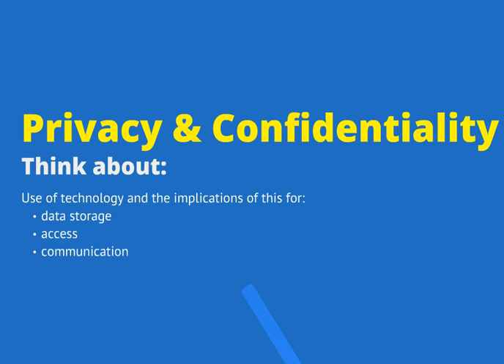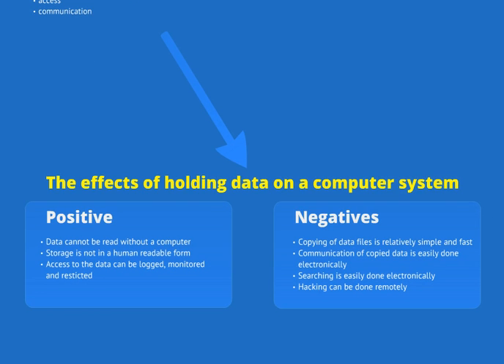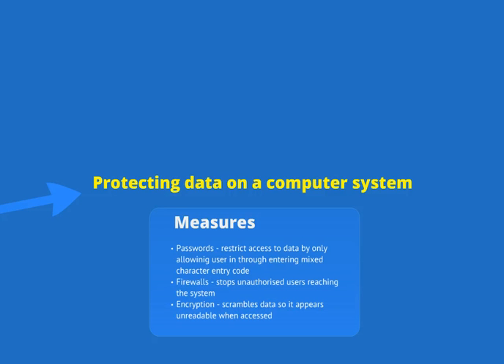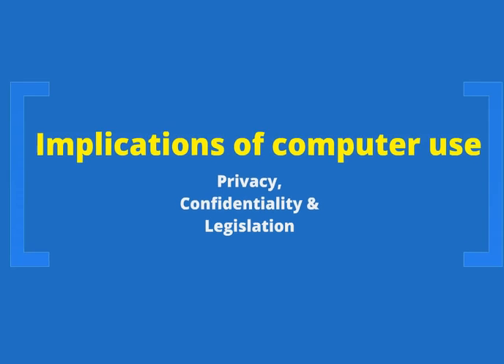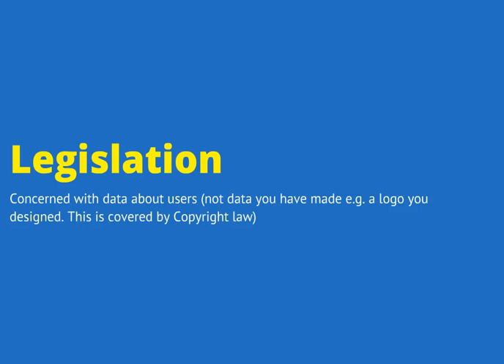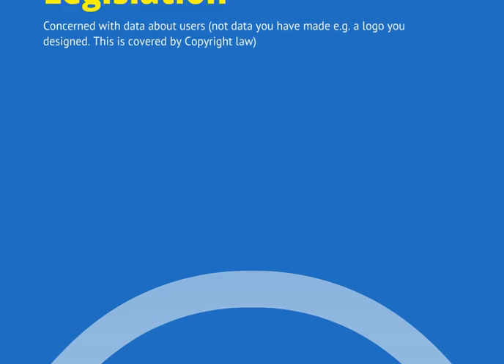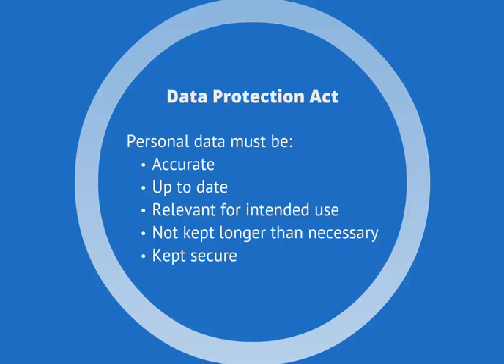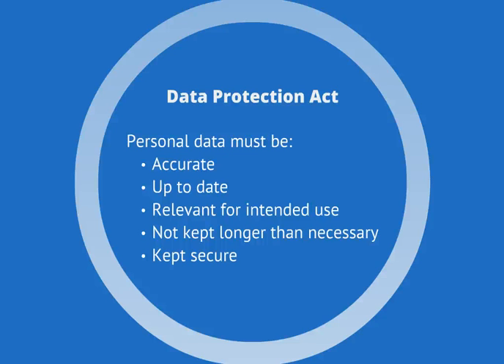Implications of computer use - Privacy, Confidentiality and Legislation